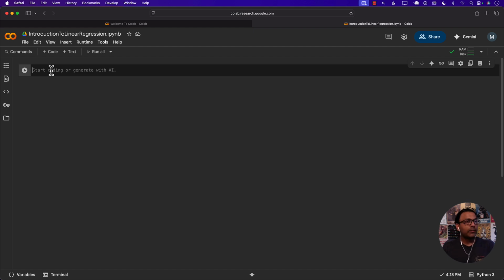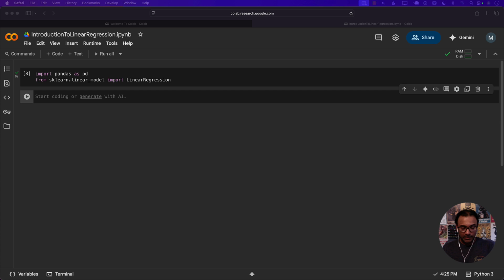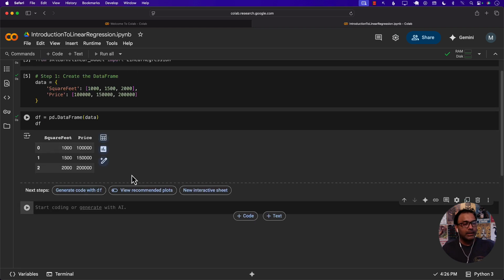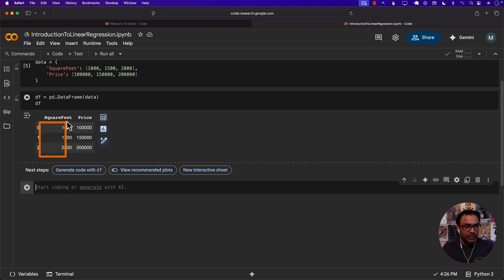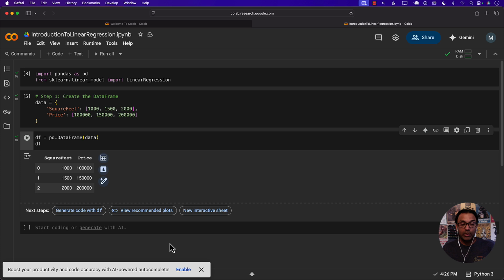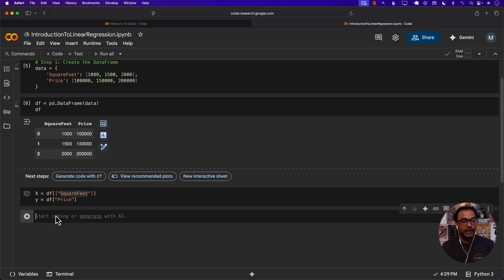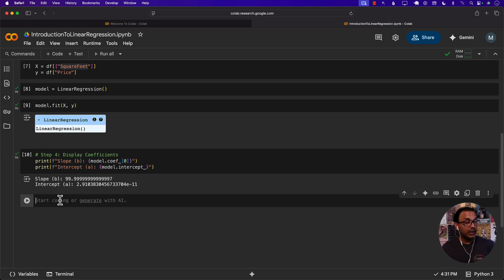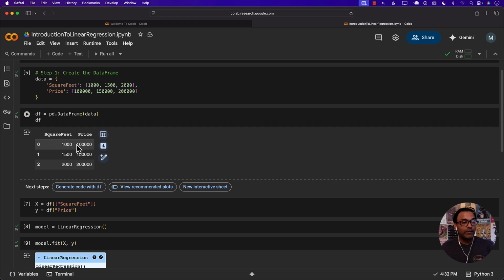#7 Machine Learning for Complete Beginners - Implementing Linear Regression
In this video, Mohammad Azam demonstrates how to use scikit-learn to perform Linear Regression step by step. Starting with a simple dataset of house prices and square footage, Azam walks you through the entire process of building, training, and testing a predictive model.

You’ll learn:

- What Linear Regression is and why it’s useful in machine learning.
- How to set up your Python environment for scikit-learn.
- Step-by-step implementation of Linear Regression using scikit-learn.
- How to train the model with data (square feet vs. price).
- How to make predictions for new houses based on their size.
- Tips for interpreting the results and understanding the coefficients.

This video is perfect for beginners in machine learning or Python who want a hands-on introduction to building their first predictive model with scikit-learn.